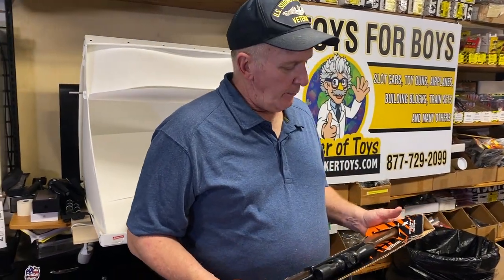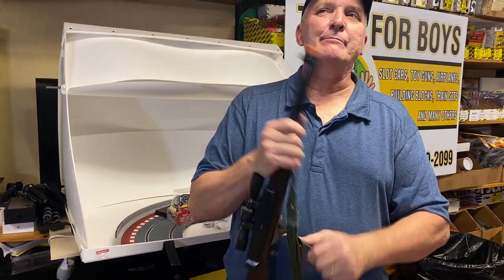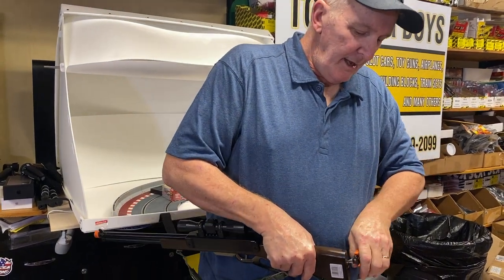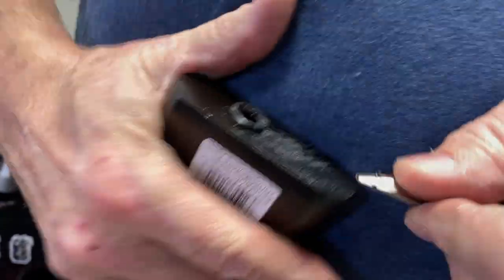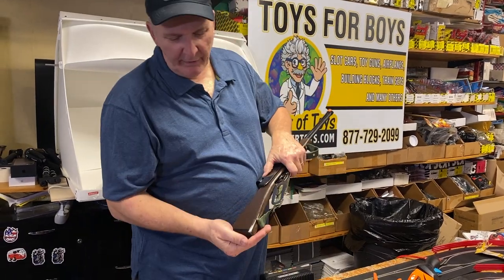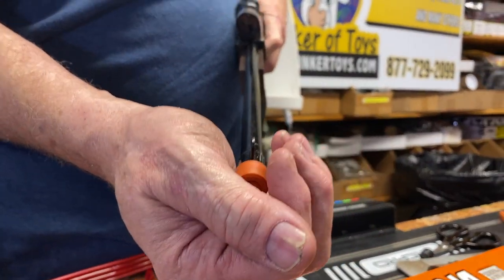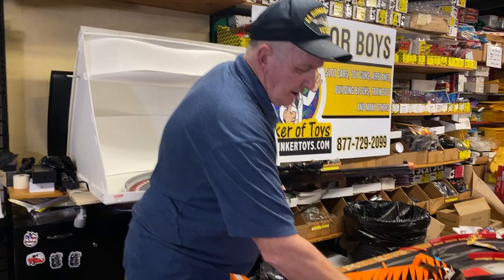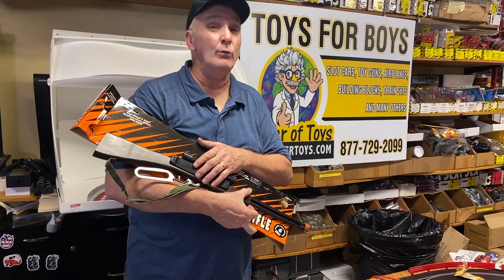Big Game Rifle - Western Repeater Rifle | 20C | Parris Toys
Details:

This is a great starter for children to play Cowboys and Indians. The lever action is a staple for western-themed play. Western Repeater Rifle 20B Parris Manufacturing Toys. Six Shooter Repeater shoots plastic balls and uses a solid one-piece wood stock. The blue steel mechanism and sharp new plastic scope WITH CROSSHAIRS will be sure to hit any target! Watch out soda cans this rifle is going to knock you down. Kids can learn hand-eye coordination while aiming down the bad guy or shooting the robber. Get your children this rifle so they can enjoy the outside like you used to.

Western-themed Six shot repeater shoots plastic balls, solid one-piece wood stock, with a break-away sling, blued steel mechanism & plastic scope with crosshairs. Six plastic balls included. Age +14 years.

Specs:

1 lever action Repeater Rifle (w/ Orange Cap)
Working Scope
Sling
Shoots Pellets
27” Long
Solid Wood
Metal Parts
Parris Manufacturing